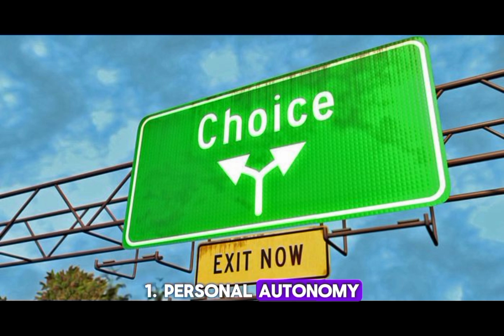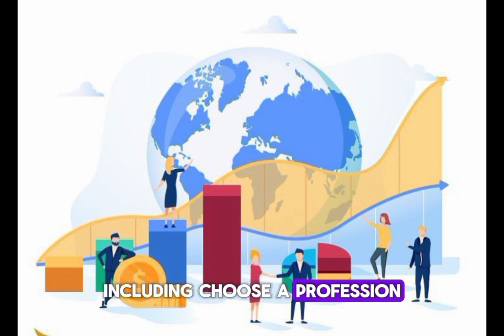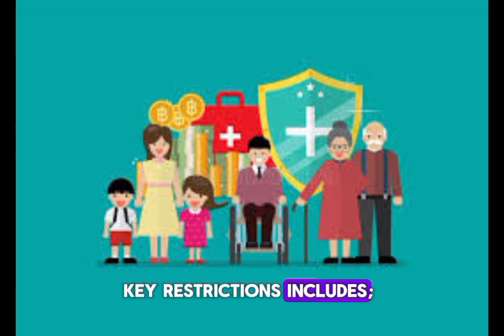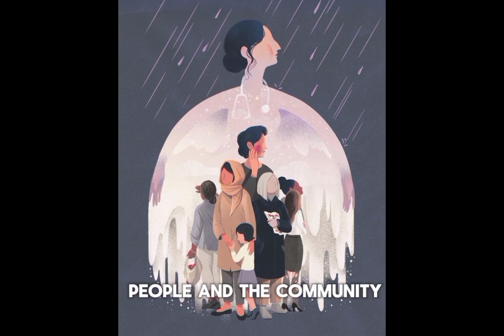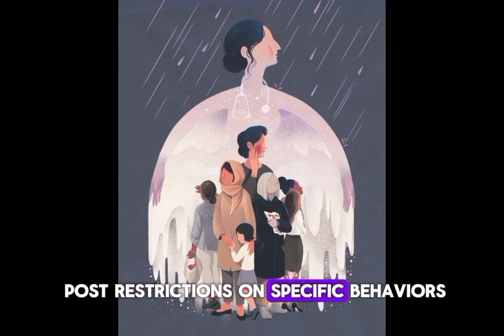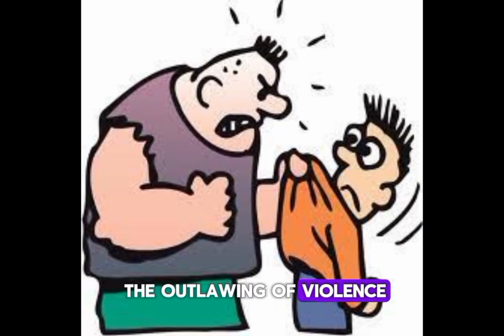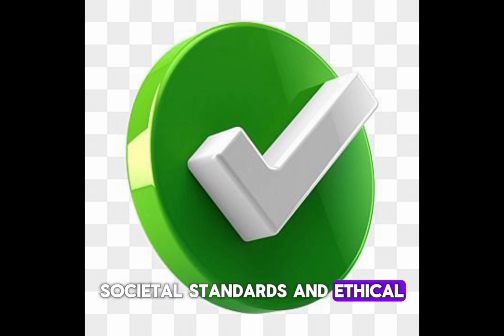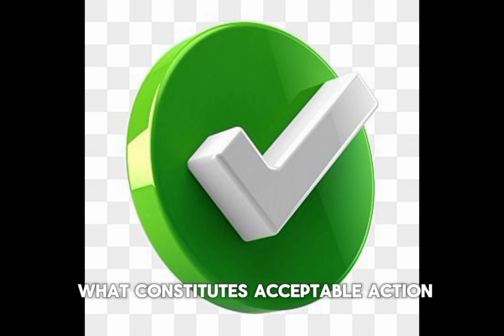Embracing Liberty: The Essence of True Freedom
Freedom is a broad notion that includes many facets of the human experience. Fundamentally, freedom is the ability or right to behave, express oneself, or think without interference or limitation. It is a universally acknowledged fundamental human right that is necessary for maintaining one's dignity and sense of autonomy.

The Exporxist channel provides you the knowledge, information and insights that is worth watching of your time. We give you the educational contents to its finest💯.